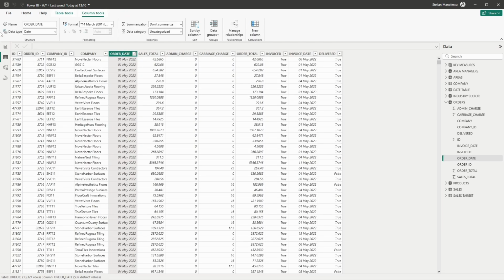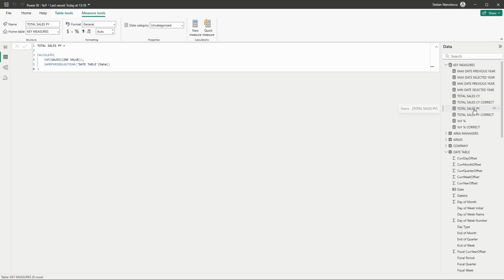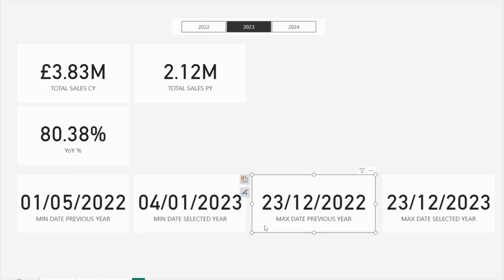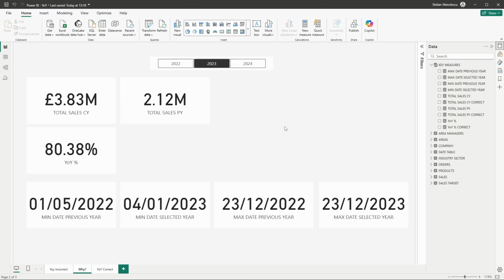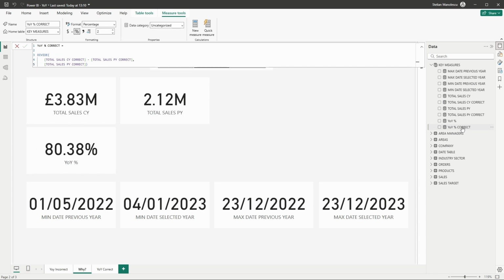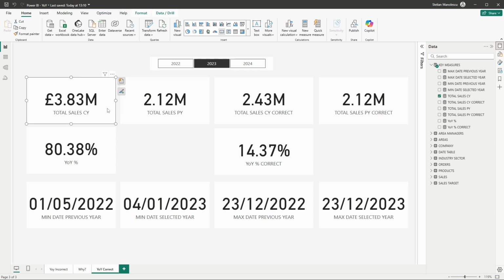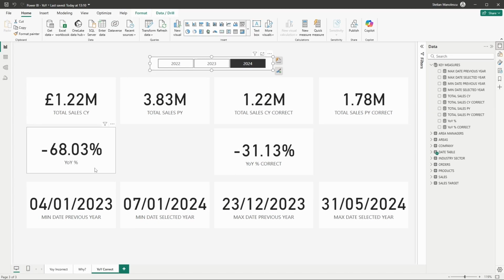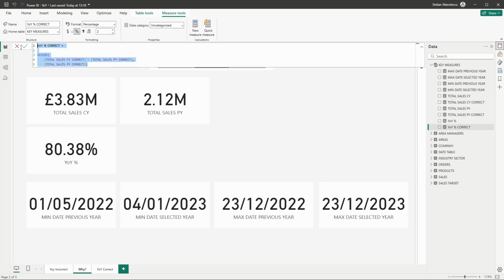STOP Comparing Partial Years With Full Years! FIX you Power BI YoY % NOW!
In this  Power BI tutorial you will learn how to fix the YoY Growth % calculation so that your report will be accurate.

In this video you will learn when and why using a classic function in Power BI to get the year over year growth percentage will give you the wrong results and, most importantly, how you can fix it.

Your Power BI YoY % is Wrong. NOW is the Time to Fix IT!

⌚ TIMESTAMPS
00:00 Intro
00:16 When it happens
01:18 Why it happens
02:12 How to fix it
03:32 Bonus